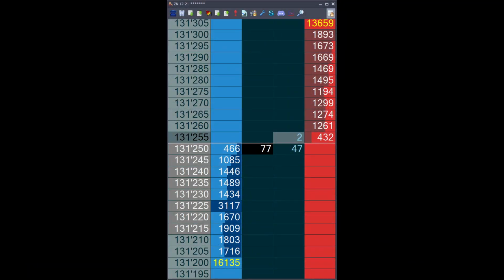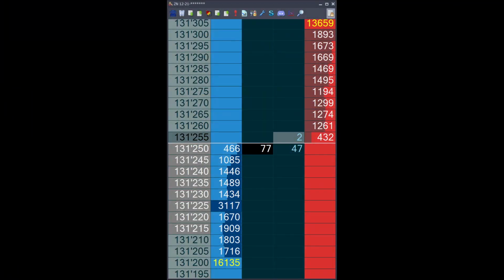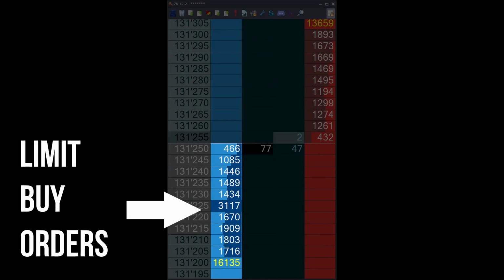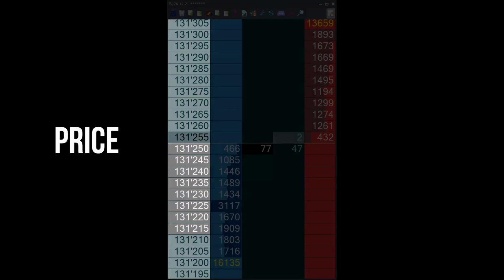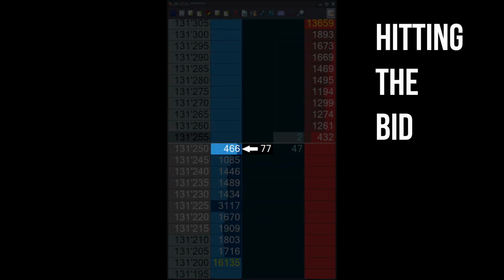Order Flow And DOM Trading For Beginners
The first in a video series about trading the DOM and Order Flow.  This video talks about what information is shown on the DOM, and some pointers to get you started watching order flow.

Click "Join" to become a channel member and gain access to the Elite Indicator Package.

Open a free FDIC-insured savings account with Yotta! Every deposit helps you save money while entering you in our weekly sweepstakes with prizes up to $10 million.